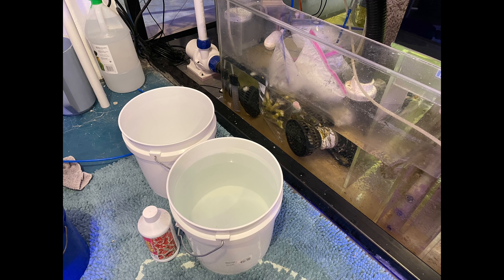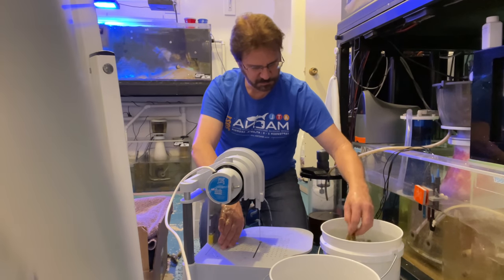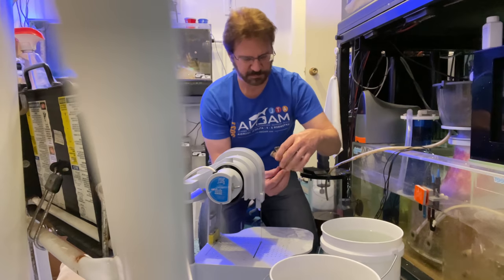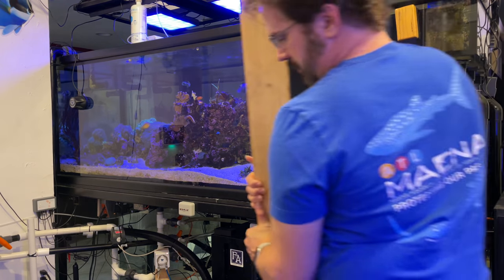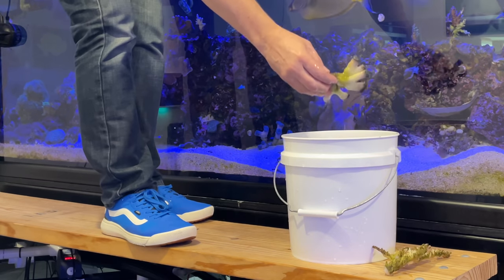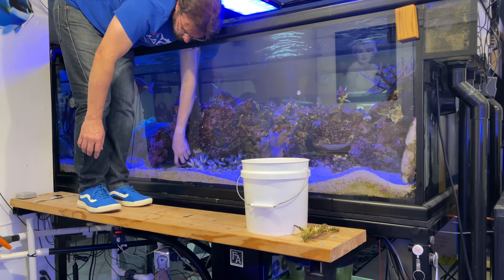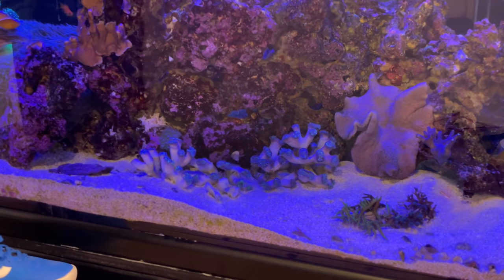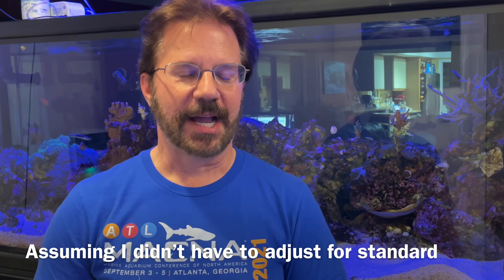RD44: A bucket of Hammer Coral!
I was given a bunch of Hammer Coral today, so I had to dip, trim, and plant them all.